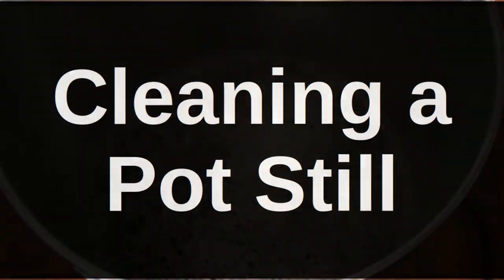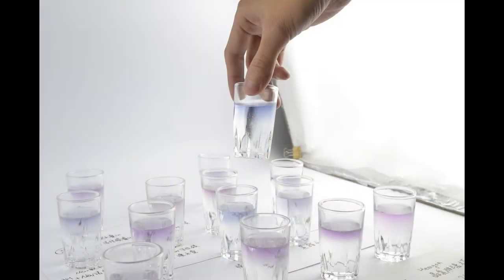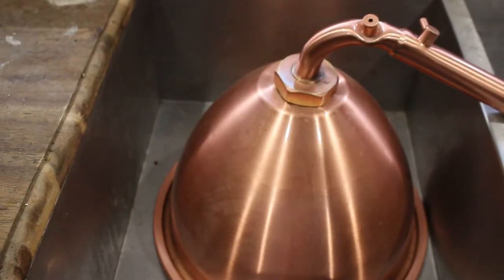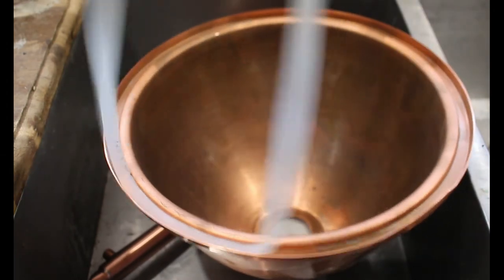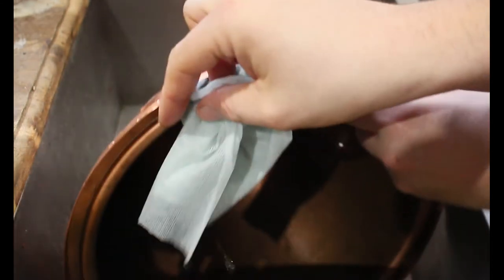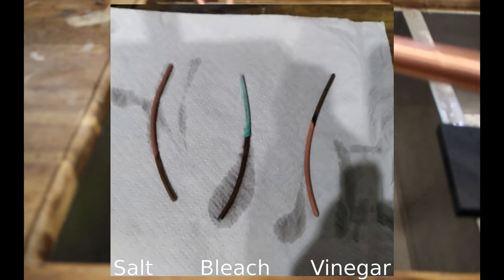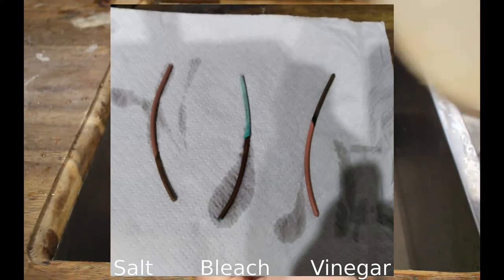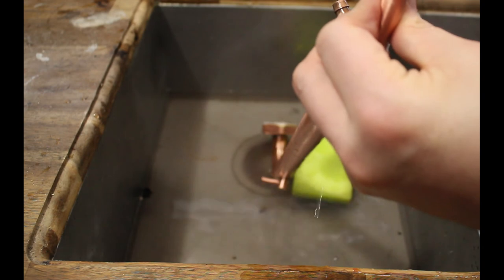Cleaning a Pot Still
Home brewing is interesting. Distilling can be very exciting. Cleaning up after all of this is not. Cleaning can be almost as important as your distilling if you do it right.

Your pot still is going to be separating varies alcohols and sugars over time. Some of these can become attached to your still column or lyne arm. By removing these contaminants you can improve the distillate that you produce and in some cases protect it from some very nasty contaminants.

Procedurally cleaning the still is straightforward. Flushing it with clean water between uses. That is often enough to keep everything in working order. After a while you will want to do a more in depth clean.

In order to clean your still thoroughly you will need to dismantle it. After taking everything apart you are going to flush it with either vinegar or citric acid. This will dissolve or dislodge anything solid in the still. This could be sugars, alcohols and oils.

The downside to vinegar is how reactive it can be. Vinegar and bicarbonate volcanoes are often a  child’s first scientific experiment. A similar but much less pronounced reaction can occur in copper and stateliness steel stills. This leads to degradation of the still over time. It is far less of a problem then other cleaning options.

Of course an alternative is to use the heads and tails from past runs. These are useful as a way to not waste material. This is a waste byproduct of distilling.

You should avoid reagents like bleach and salt at all costs. Bleach will turn into chlorine gas when heated. Salt will disassociate and turn into copper chloride and sodium sulphate when worked with a scrub brush or similar. Both of these weaken your still.